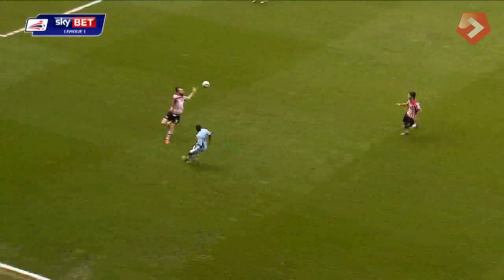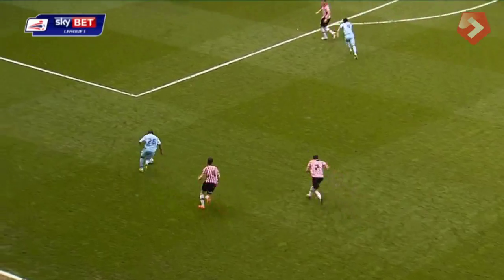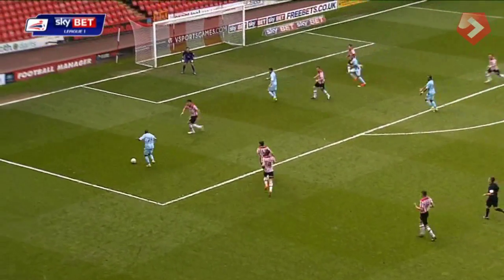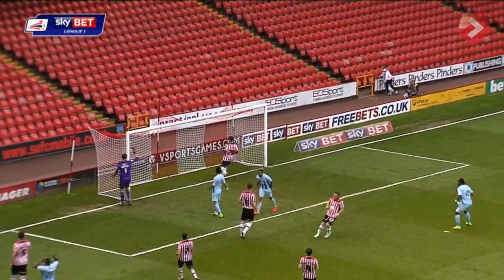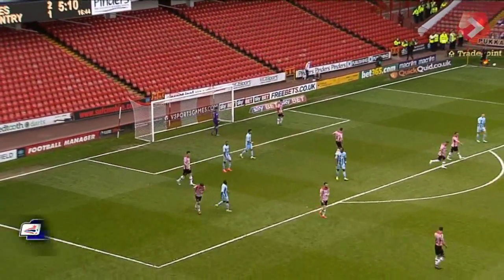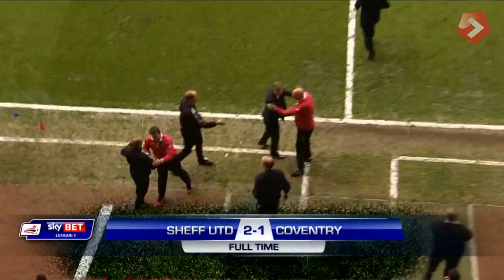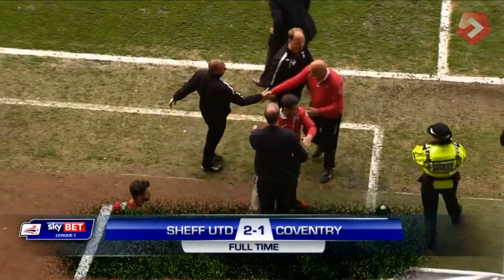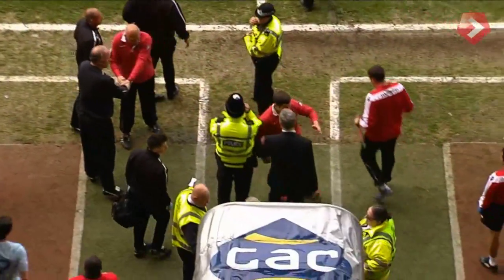Blades 2-1 Coventry - highlights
Two minutes of highlights from the final game of the 2013/14 season, with Ryan Flynn and Ben Davies putting Coventry to the sword